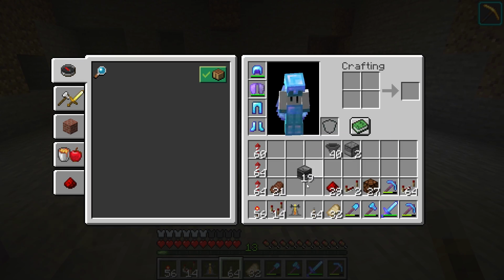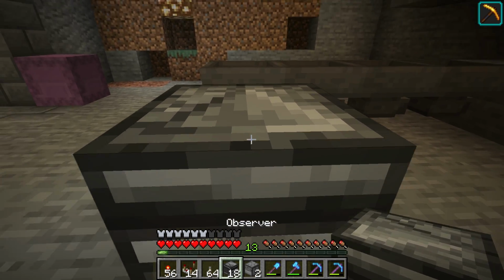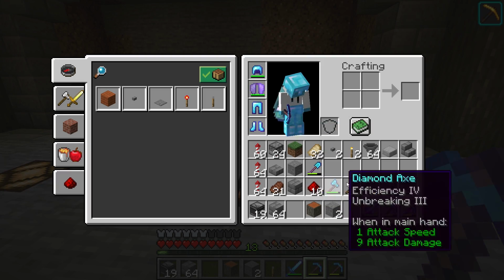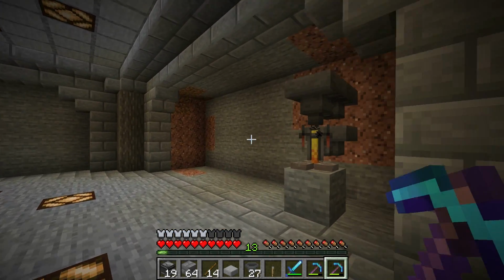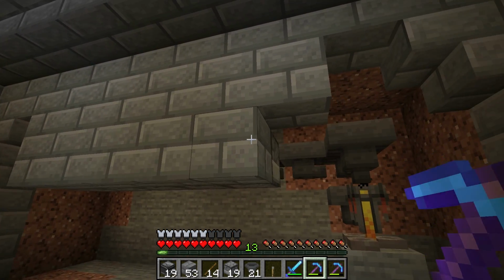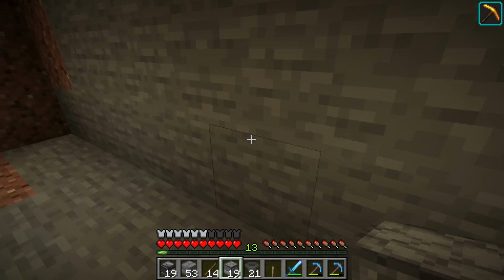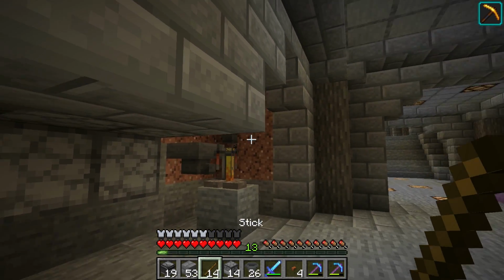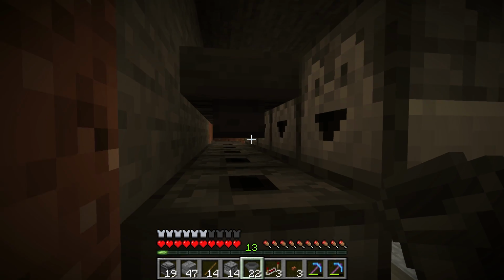iJevin Plays Minecraft - Ep. 23: EASY POTION MACHINE! (1.15 Minecraft Let's Play)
►––– Description –––◄
Welcome to my let's play for Minecraft 1.15, the Buzzy Bees update! In this Minecraft 1.15 let's play we will be exploring all the new features 1.15 has to offer!  This Minecraft let's play will last until Minecraft 1.16 is released!

►––– Support –––◄

►––– Links –––◄